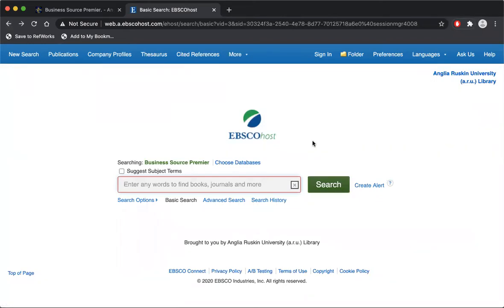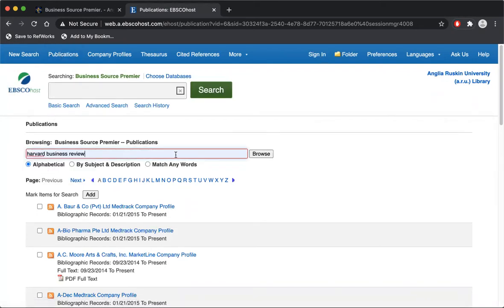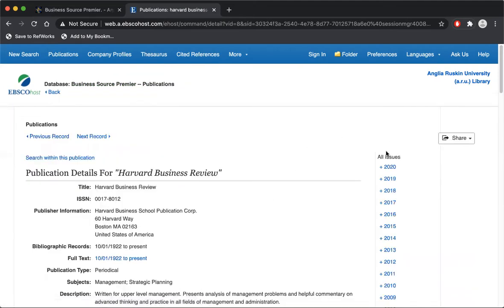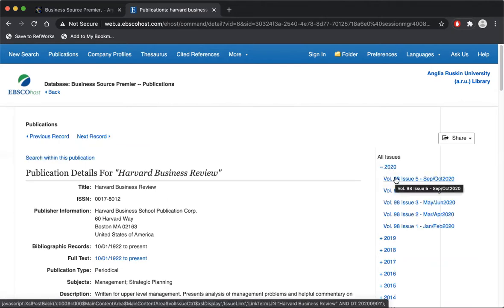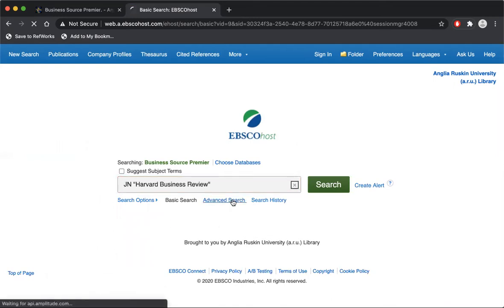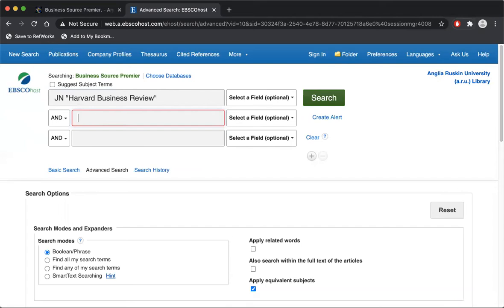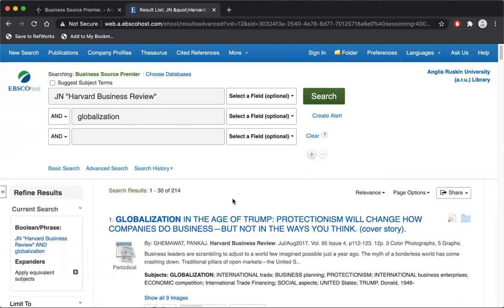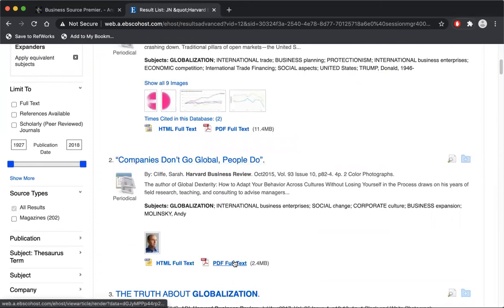Accessing the Harvard Business Review at ARU